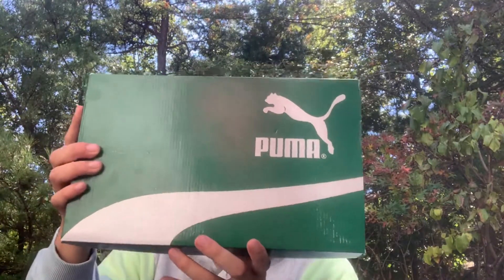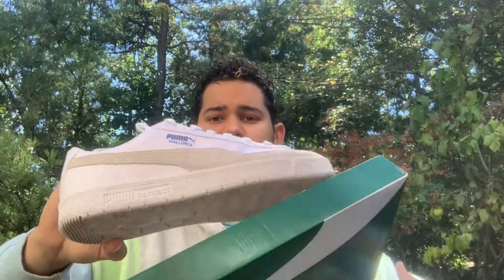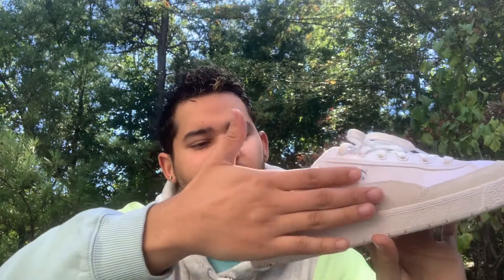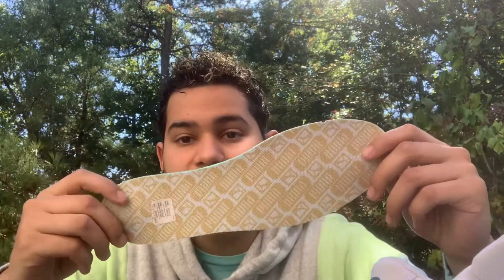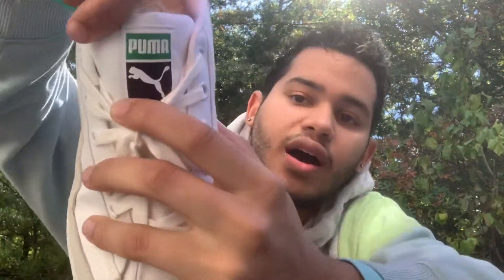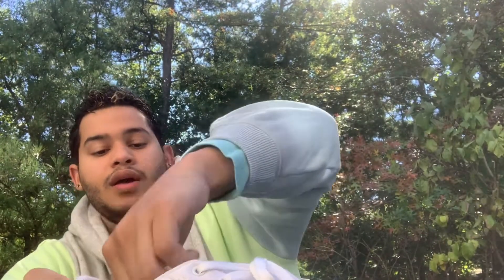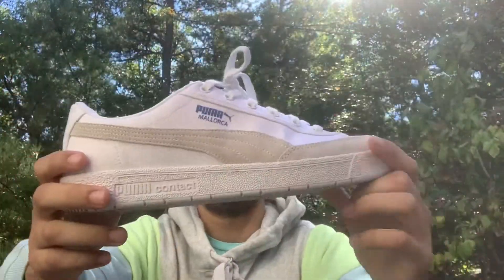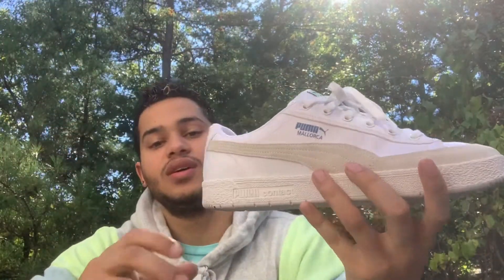Puma Mallorca || White - Star Sapphire || On Feet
And remember guys you’re worth it!! Let me know if you would cop or not in the comments below￼!!